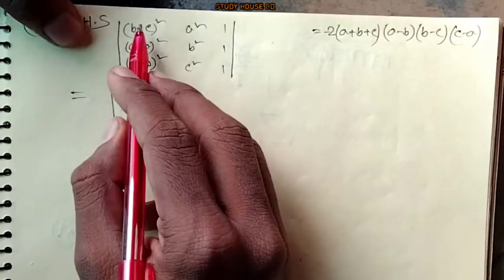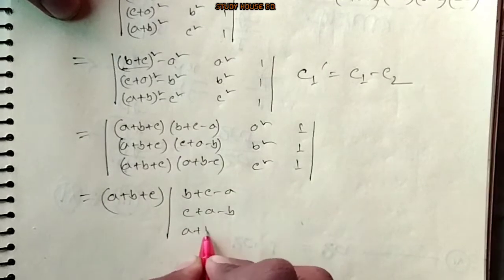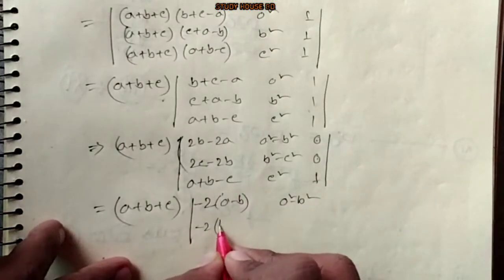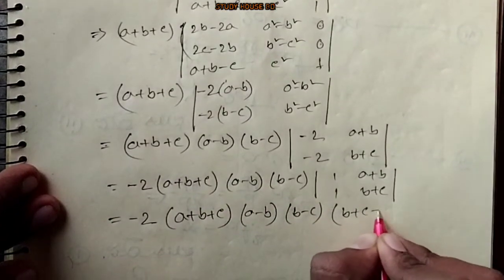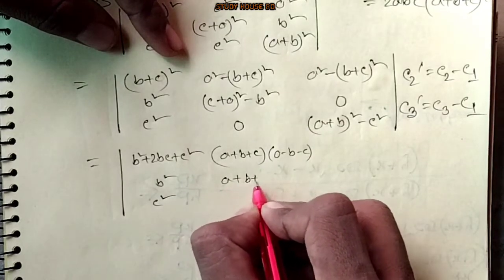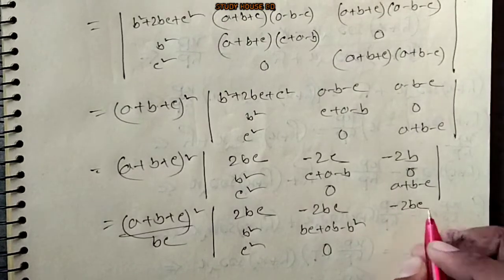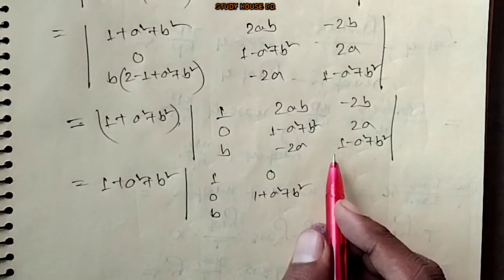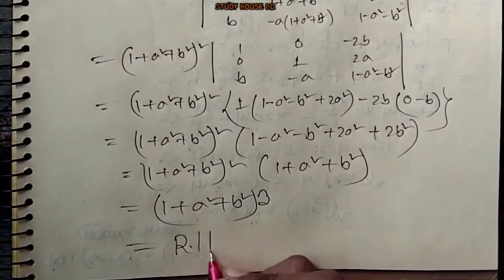Hsc math chapter 1.2 (8th part) || Matrix and det... || একাদশ-দ্বাদশ || উচ্চতর গণিত ১ম পত্র সমাধান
This video represents hsc, highermath first paper chapter 1.2 matrix from osim_kumar_saha_sir

এইচএসসি_উচ্চতর_গণিত_প্রথম_পত্র
এইচএসসি_উচ্চতর_গণিত_প্রথম_পত্র_প্রথম_অধ্যায়
একাদশ_দ্বাদশ_উচ্চতর_গণিত_প্রথম_পত্র
hsc_higher_math_first_paper_chapter_1b
hsc_math_first_paper_chapter_1.2
class11_12_highermath_first_paper

আমাদের চ্যানেলে ইনশাআল্লাহ যা পাওয়া যাবে

,একাদশ_দ্বাদশ,_উচ্চতর_গনিত_সমাধান